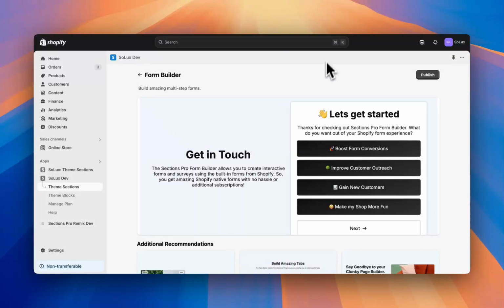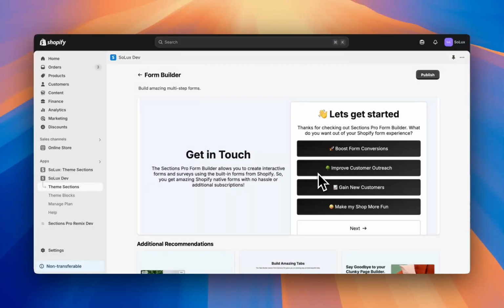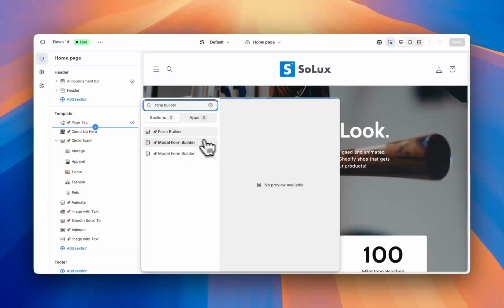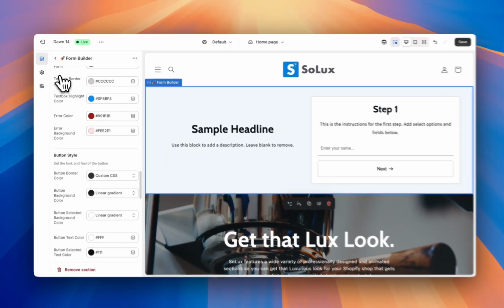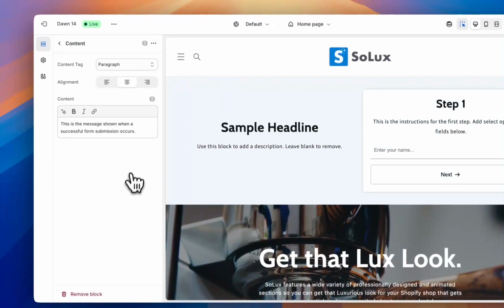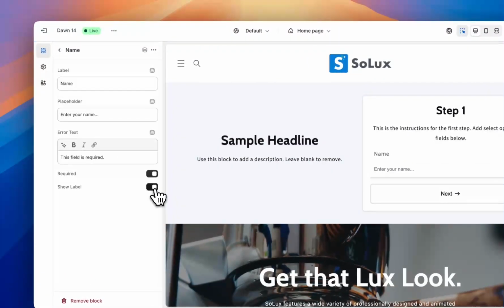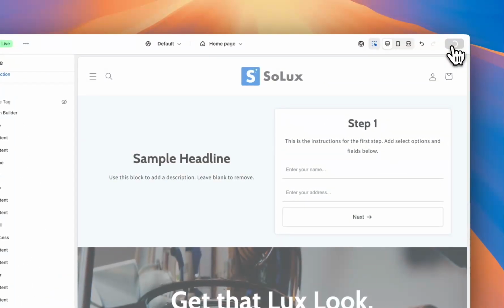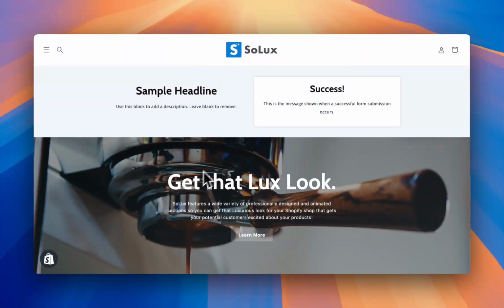Making amazing Shopify forms using the Form Builder section from SoLux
Build powerful, customizable forms for your Shopify store with the Form Builder section from SoLux! 📝 Whether you need contact forms, surveys, or custom forms, this tool makes it easy to create and style forms that match your brand—no coding required.